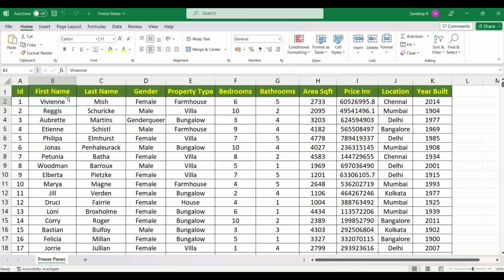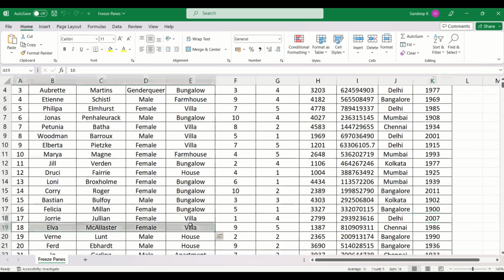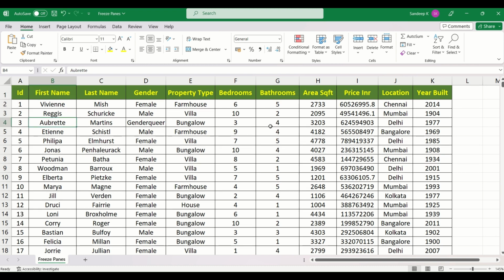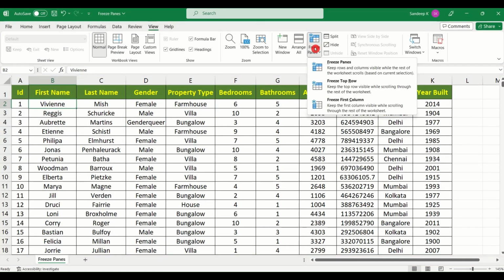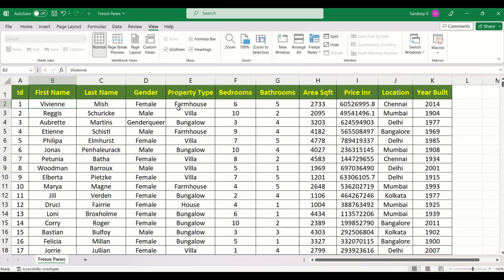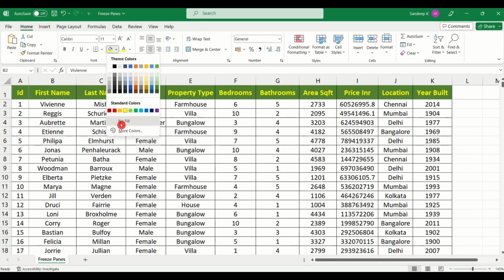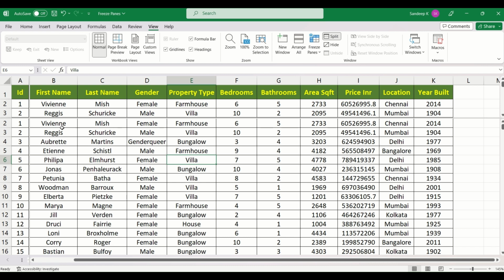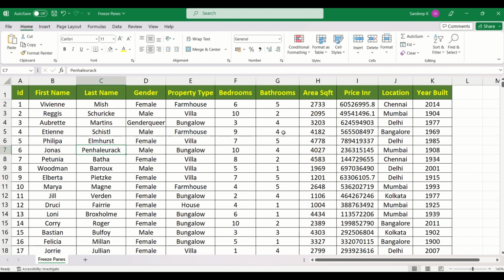How to Freeze Panes in Excel | Freeze Top Row | Freeze First Column | Split | Easily pin headers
In this video, we cover the complete steps involved in freezing panes, freezing the top row, freezing the first column, unfreeze panes and Split panes. Using these techniques, you can pin a row, column or both in 2 to 3 easy clicks.